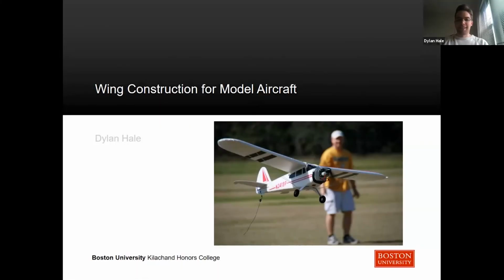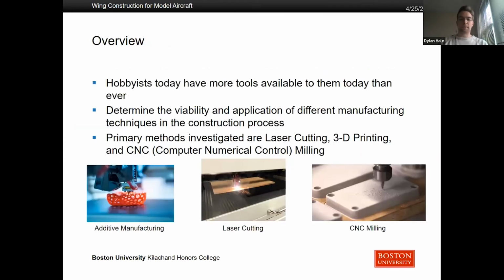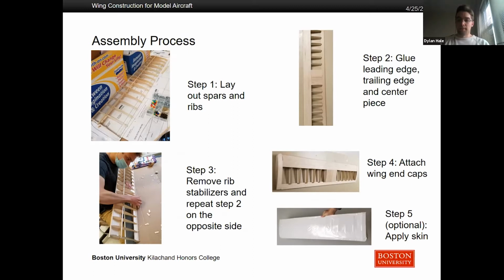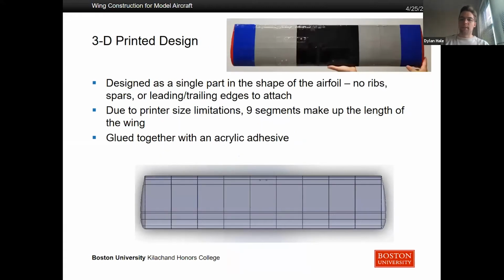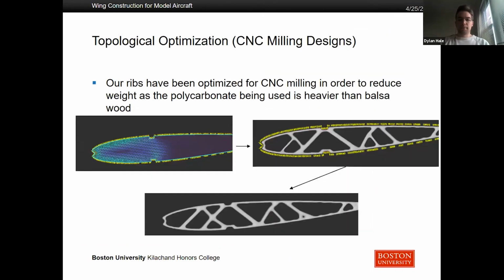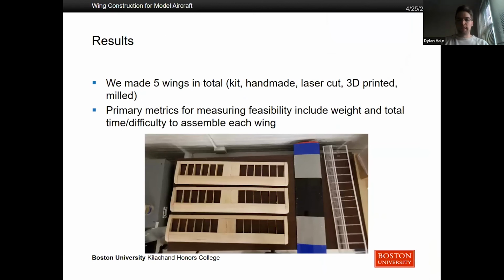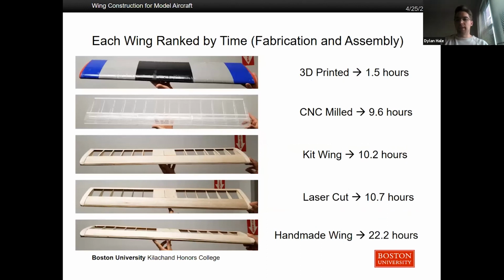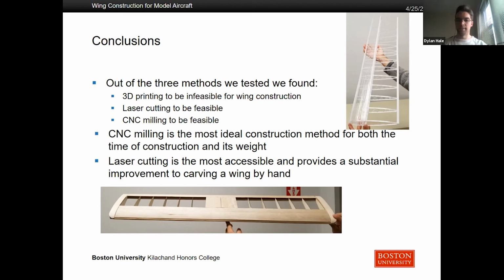Dylan Hale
Dylan Hale: Wing Construction for Model Aircraft

8th Annal Kilachand Honors College Keystone Symposium: Discovery through Perseverance.